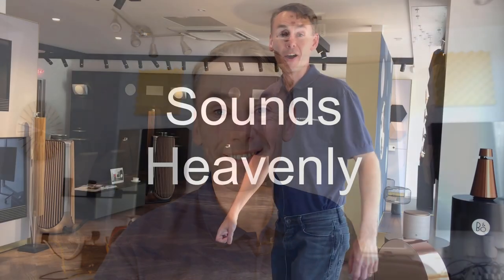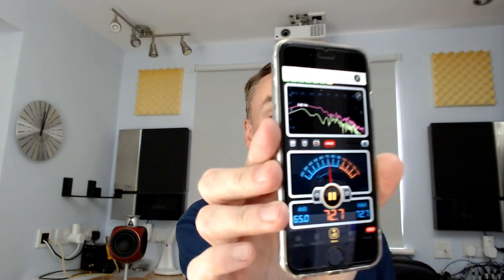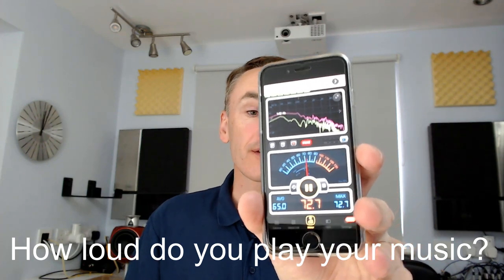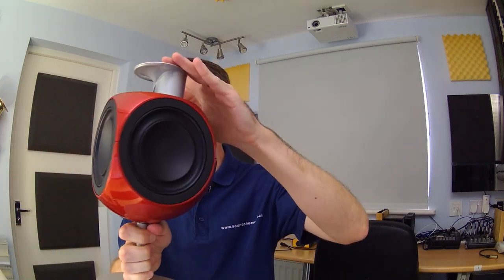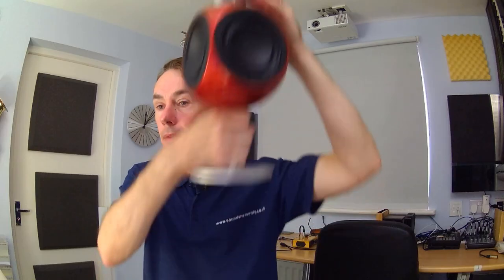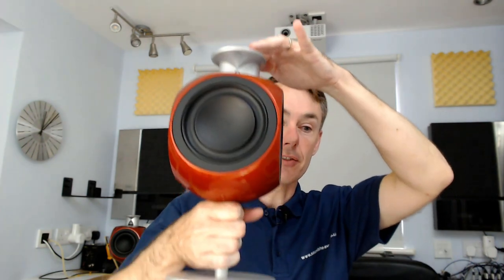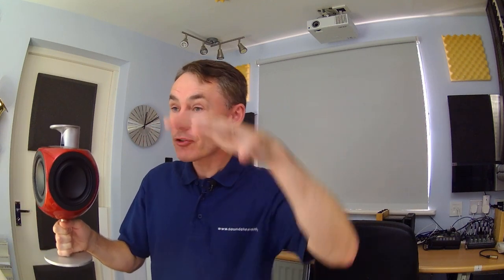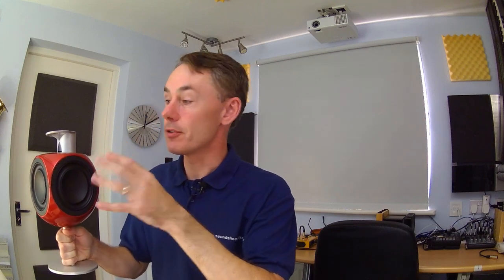Getting the best from smaller Bang and Olufsen speakers - are Beolab 3 right for you?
Steve from Sounds Heavenly takes a look at Bang and Olufsen's compact Beolab 3 speakers and how to get the best performance from smaller Bang and Olufsen speakers, especially in larger rooms.  for the loan of the speakers used in this video!

Please use the links below to go directly to each section of the video:-
0:00 Introduction
1:06 Listening Quiz - are smaller speakers like Beolab 3 right for you?
5:13 Positioning your speakers for the best results
9:30 Getting the best from your listening room
11:30 Some extra ways to improve your music that you may not have considered.

If these videos have helped you to enjoy your B&O products, please consider buying Steve a coffee - many thanks!

When he isn't talking on YouTube, Steve makes cables for B&O speakers. If you have any questions about using, connecting or getting the best from your Bang & Olufsen products, please contact Steve via his for friendly advice!